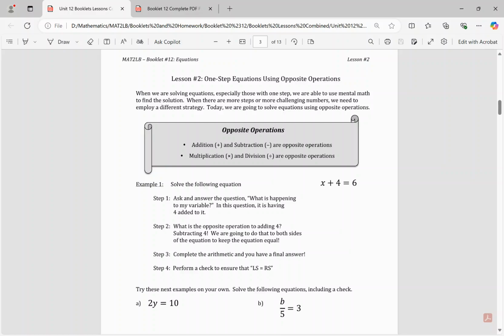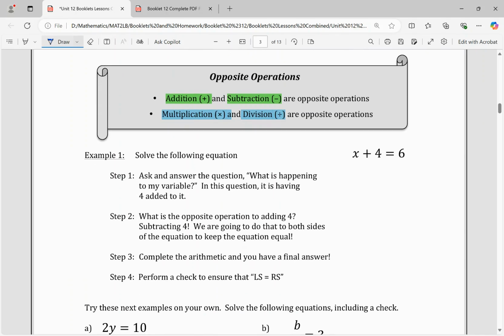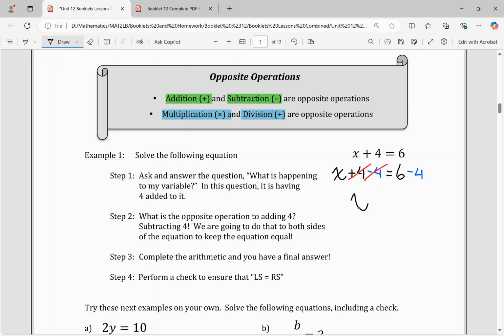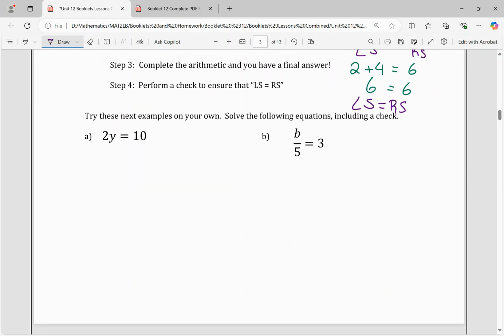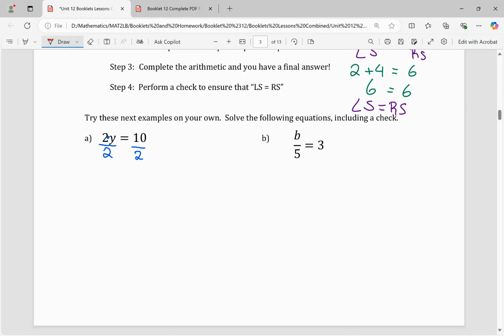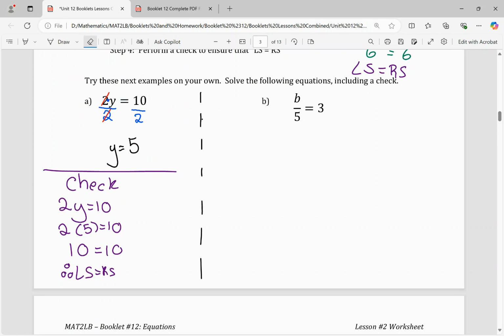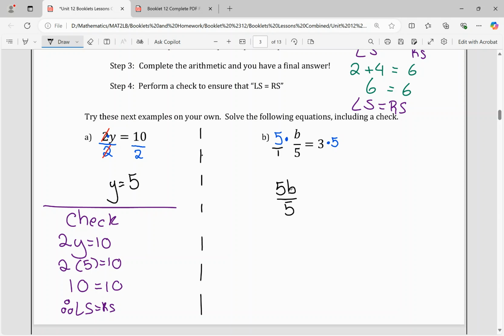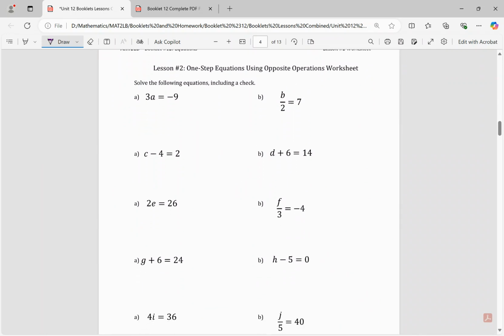2L - Booklet 12 Lesson 2